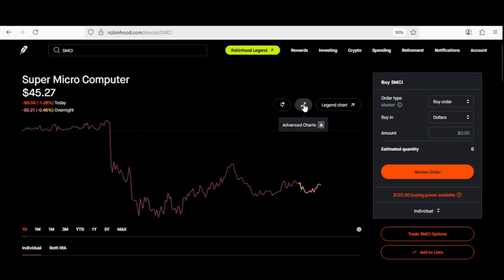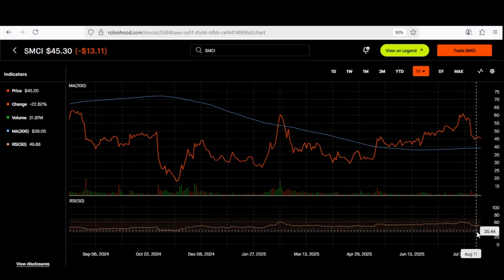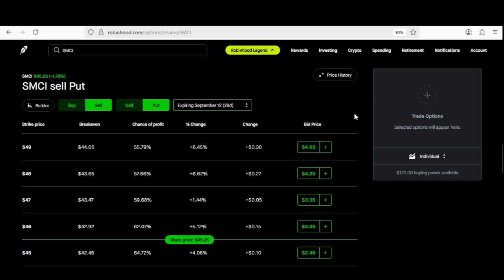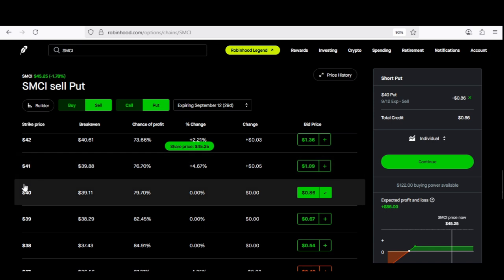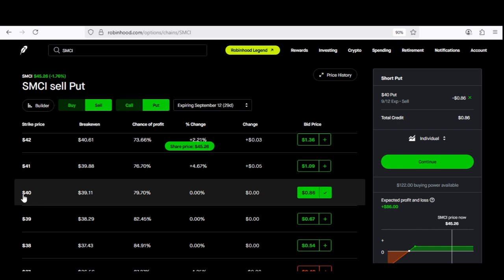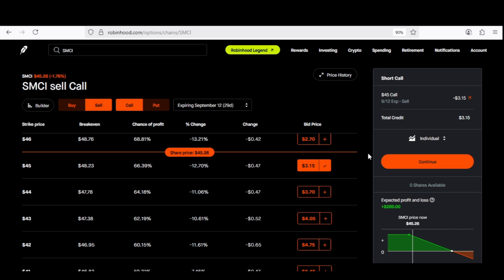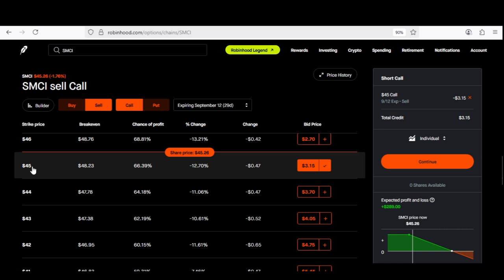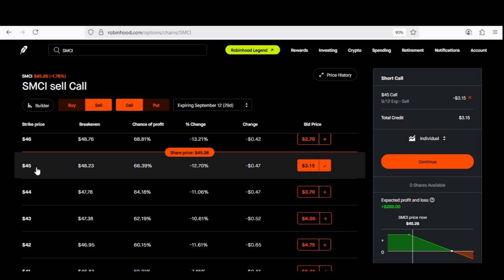How to Trade Options for Cashflow! (Beginner to Pro Guide)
Want to turn your portfolio into a consistent income machine? In today's video, I’ll show you how to trade options for steady cashflow, even if you’re starting with a small account. We’ll break down the strategies that generate weekly or monthly income, how to manage risk so you keep more of your profits, and the best setups to look for in today’s market.